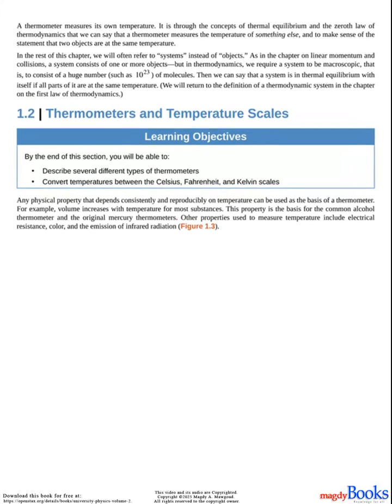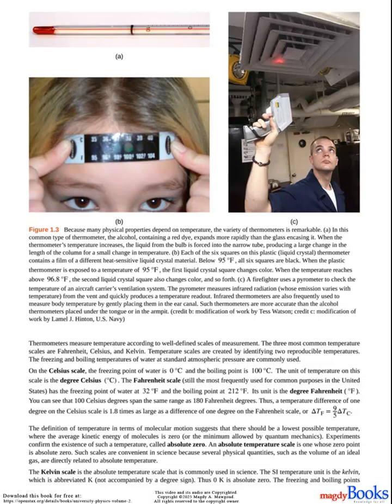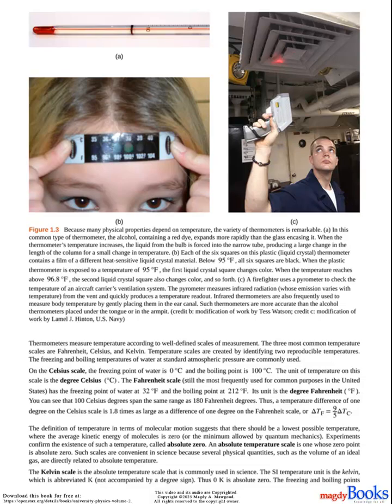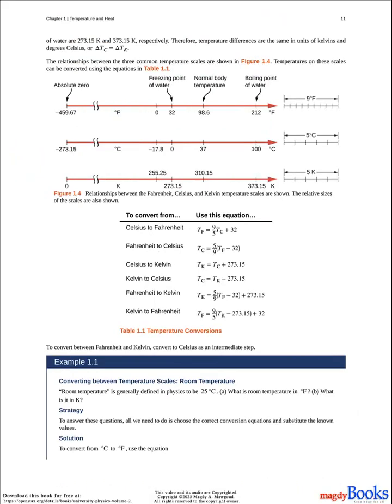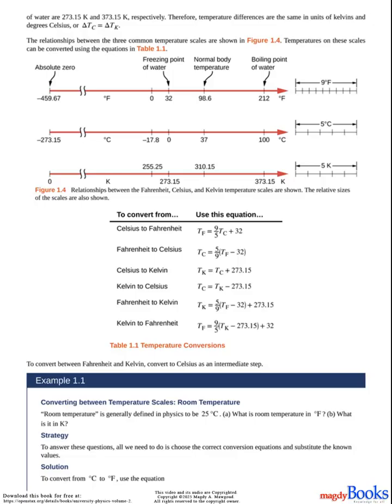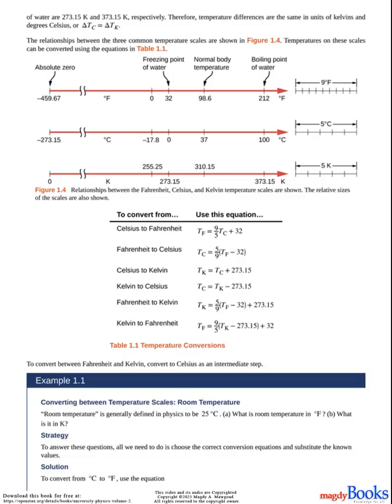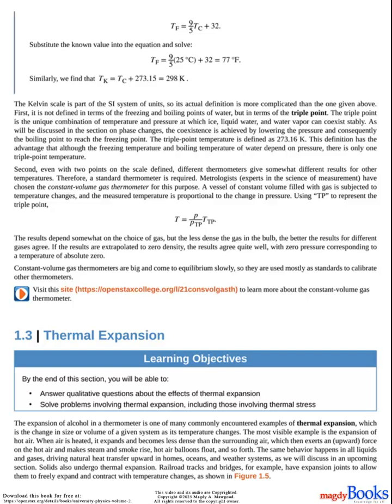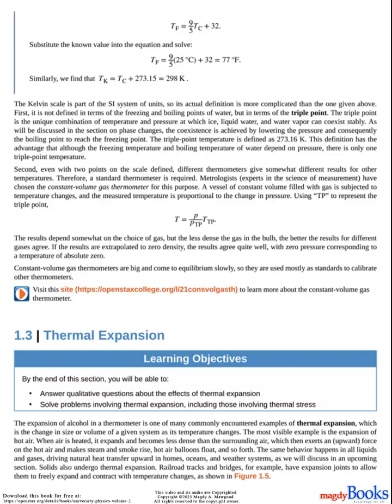02_02_02-001_02_0_Section 1.2. Thermometers and Temperature Scales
Chapter 001, Section 02: Thermometers and Temperature Scales